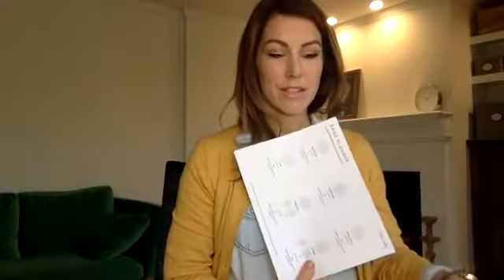12/10/18 Placement Strategy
Dana Moore talks strategy with you.  Let's get real.